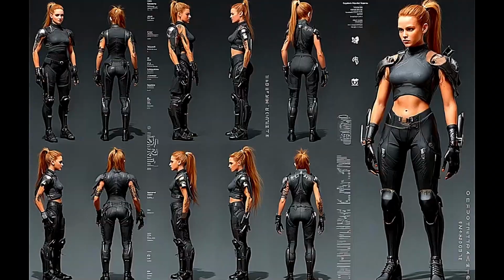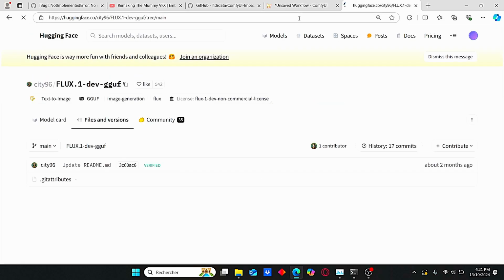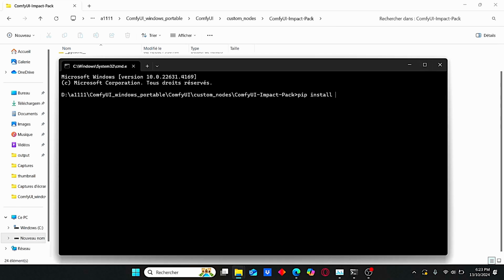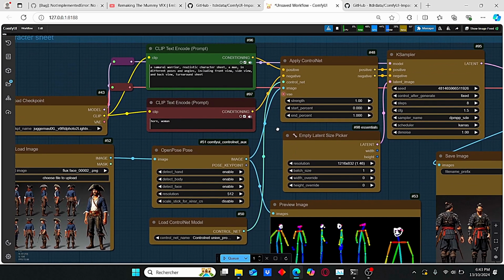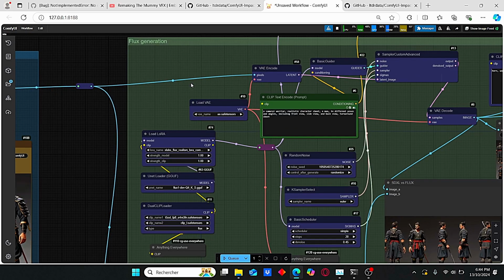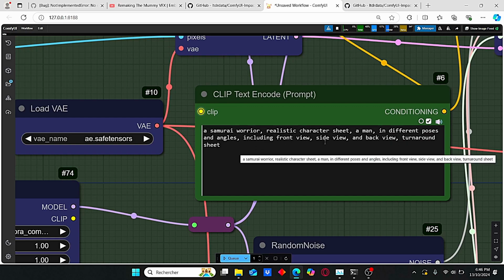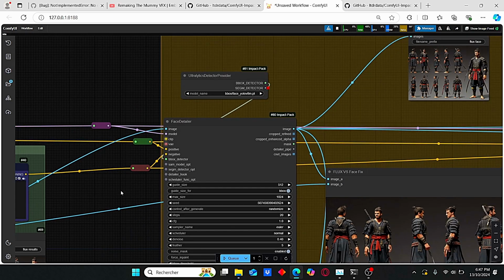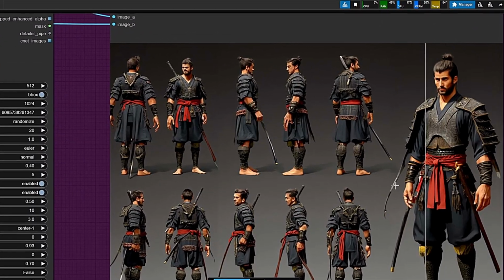ComfyUI Tutorial : How To Create Consistent Images Using Flux Model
in this tutorial i am gonna show you how you can create consistent image character sheet using SDXL controlnet and flux GGUF model

Chapitres
00:00 Intro
00:23 Installation Part
02:54 Workflow Overview
07:47 Outro